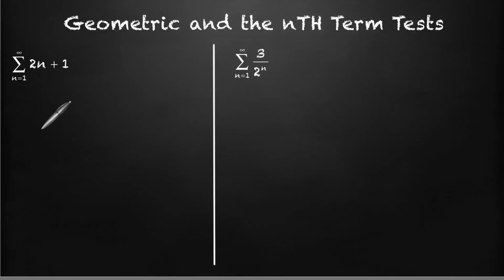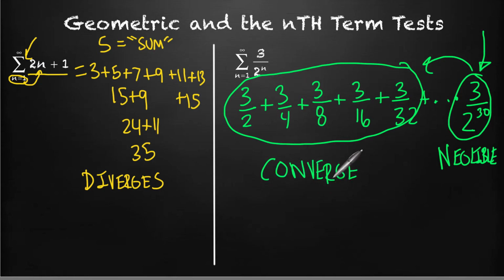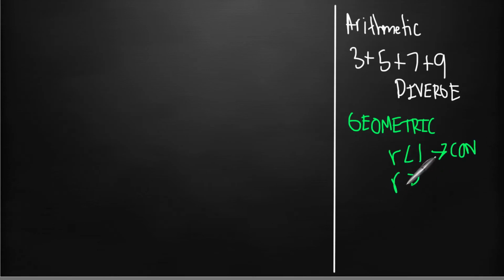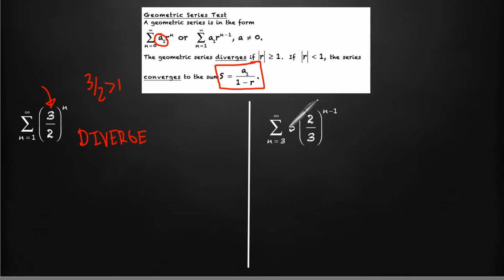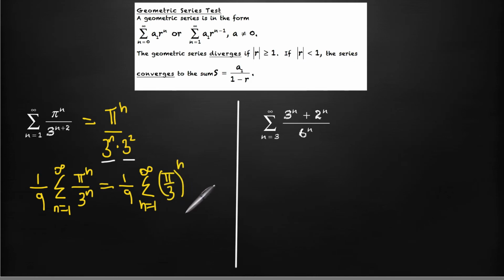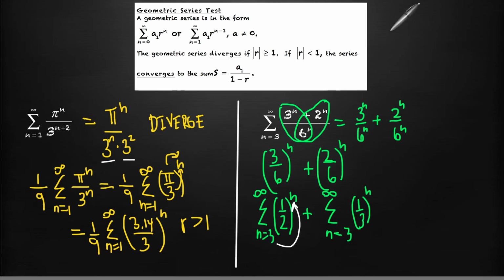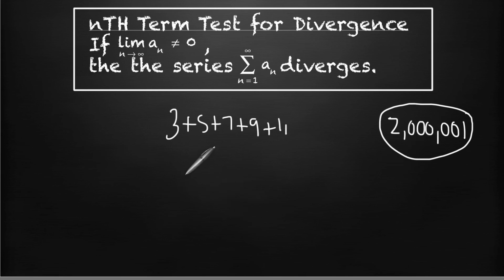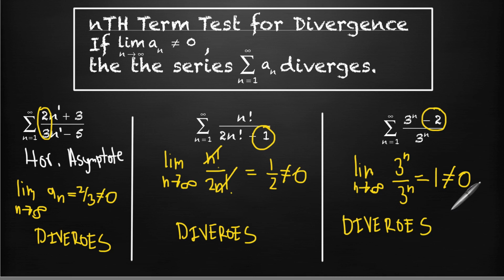nth term and geometric